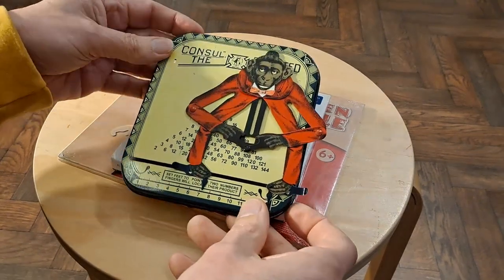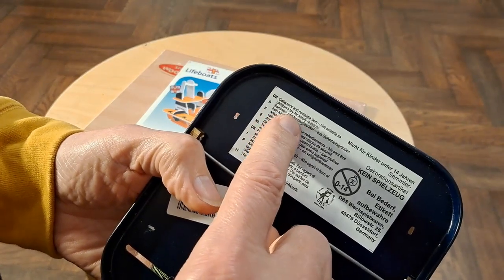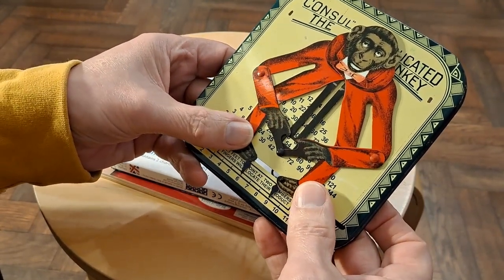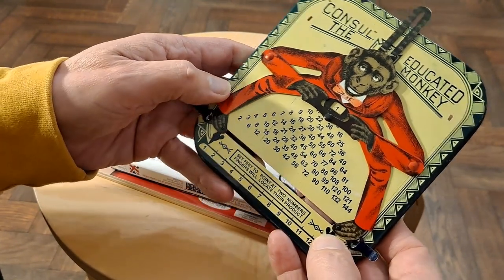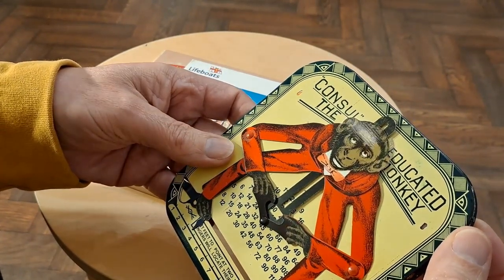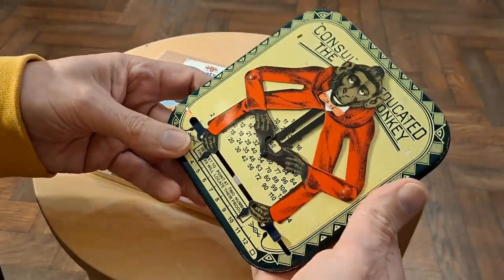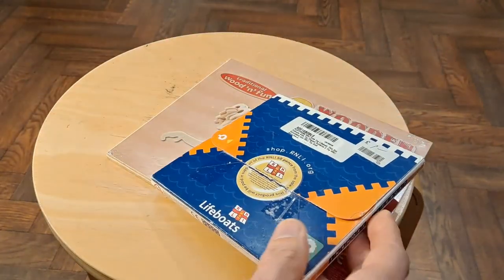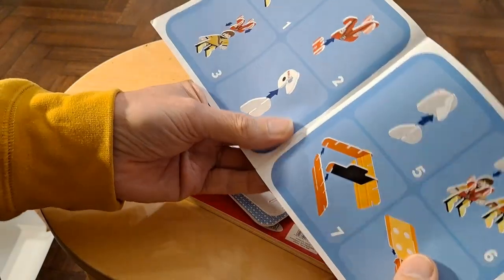Charity Shop - Gold or Garbage? 20230202 Chipping Sodbury